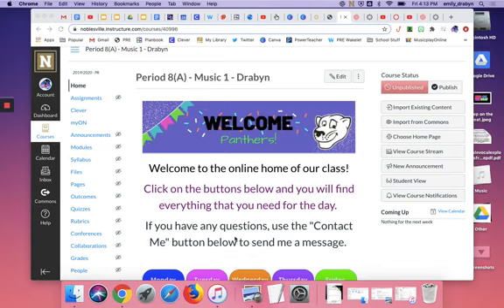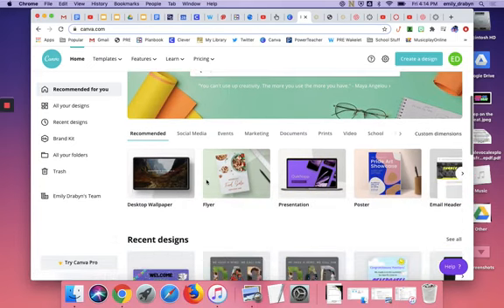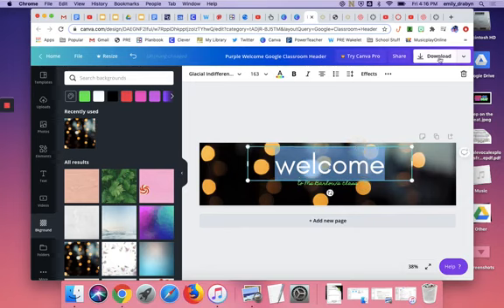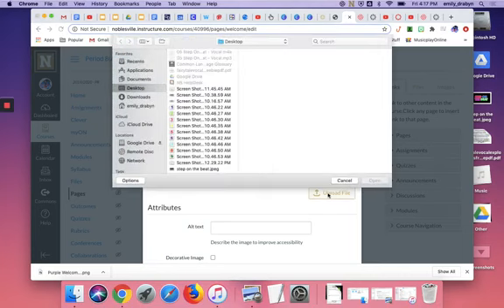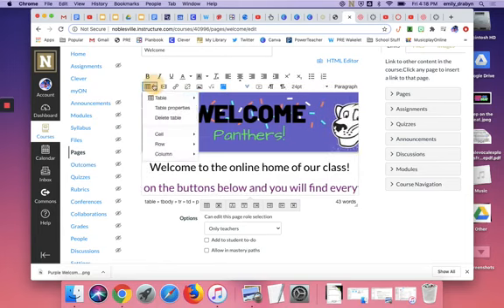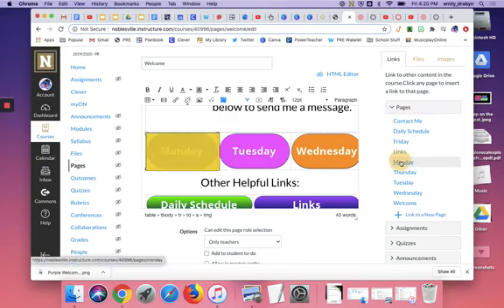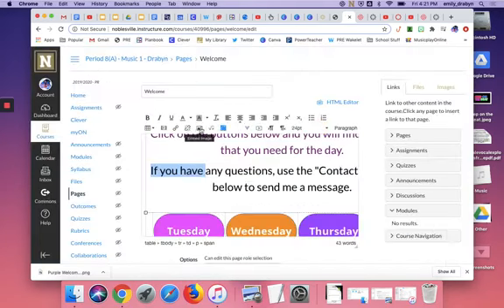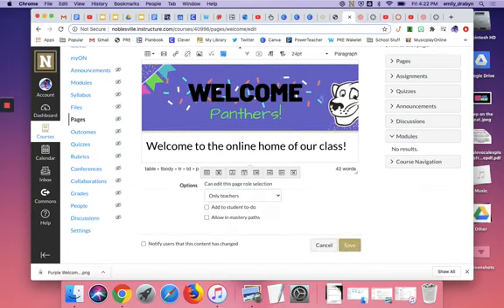How to edit a Canvas course template and make it your own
Recorded by Emily Drabyn